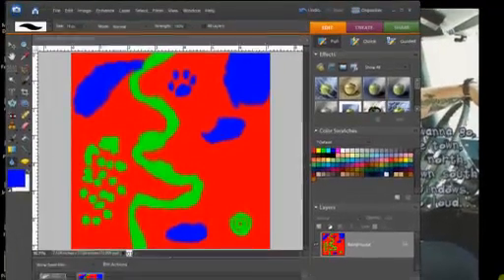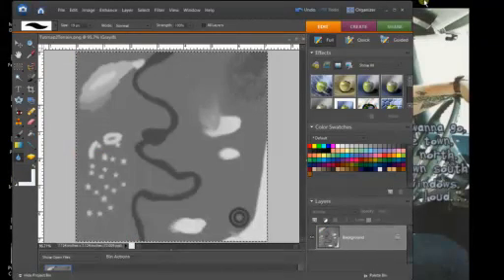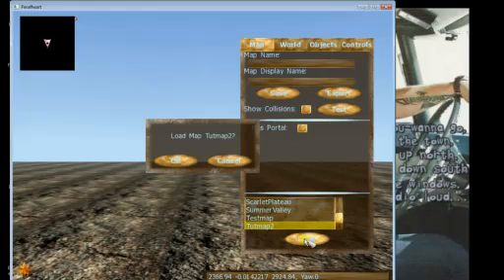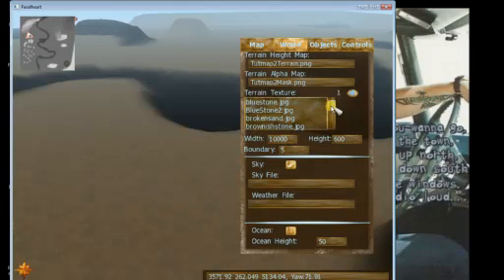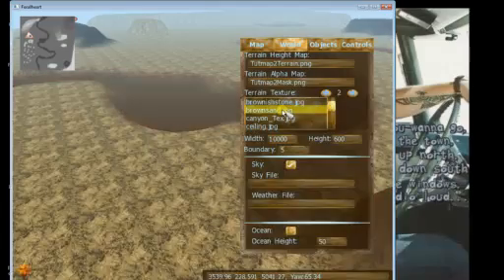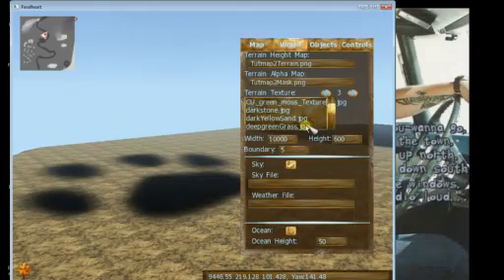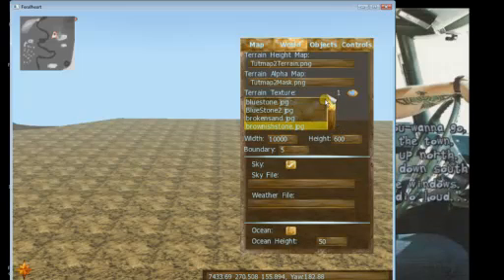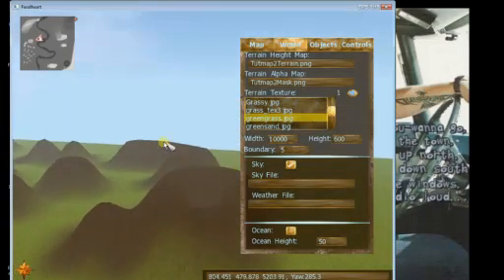Feral Heart Map-making Tutorials~Terrain Mask in Photoshop Part2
Feral Heart tutorial on making a Terrain Mask in Photoshop!
If this helps you in map making, please rate it up, so I know it's doing good and I will continue to make them! :3

Post any questions here or the FH forum thread!

I plan on making a full set of tuts from heightmap all the way to making your maps accessible to others in-game.

This is my first time making tutorials, so I know these are far from professional. I just hope that maybe these will help those who are wanting to make maps and still have trouble with just the text tutorials.

Maybe getting a new comp soon, and hopefully better vid quality.. meh..